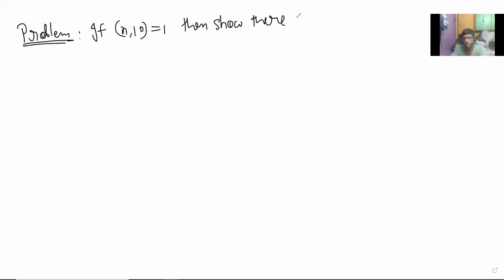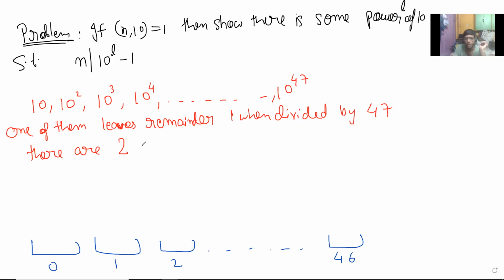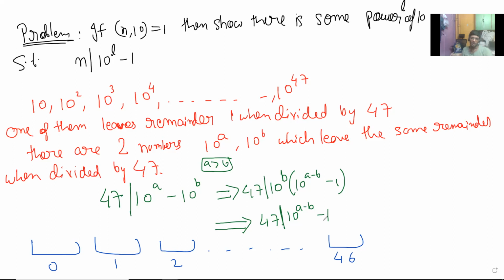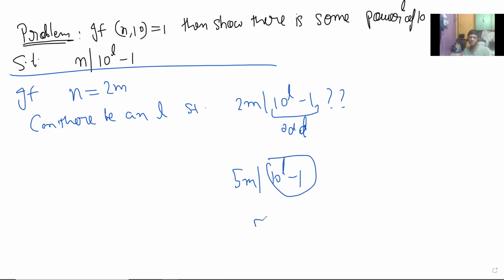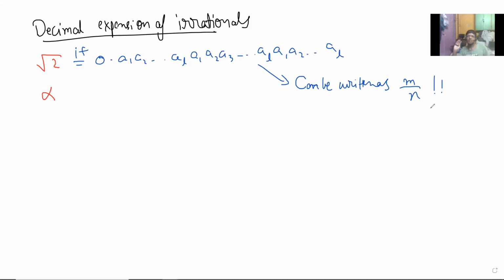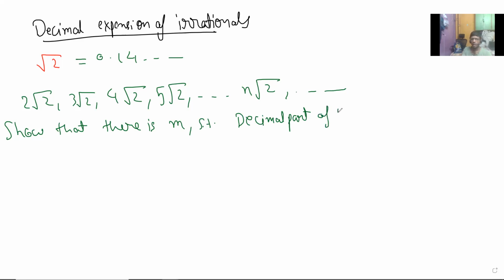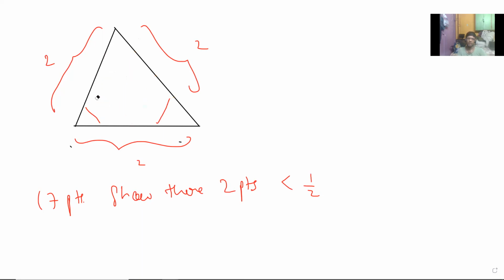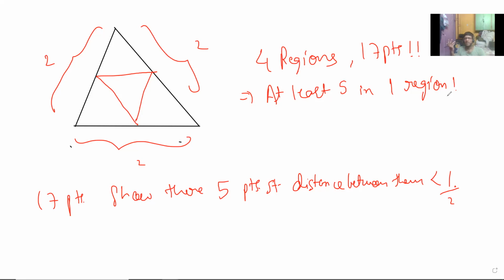6. Applications of Pigeonhole Principle in divisiblity problems and others